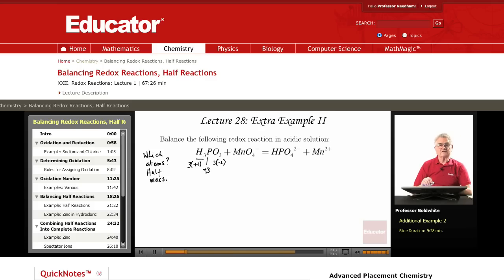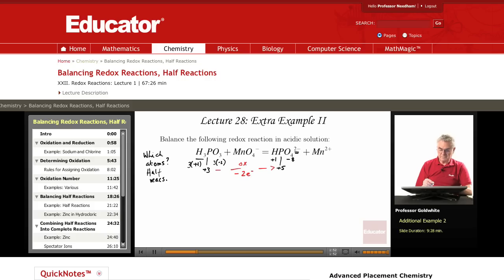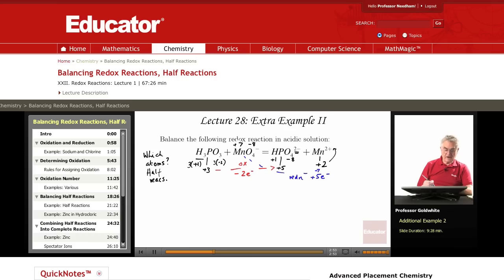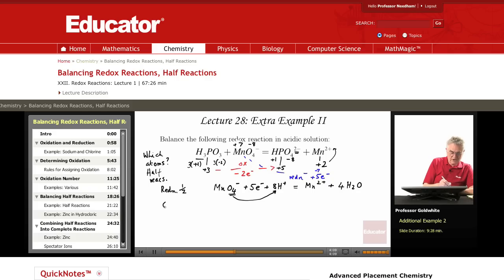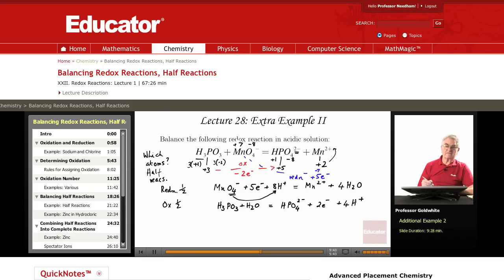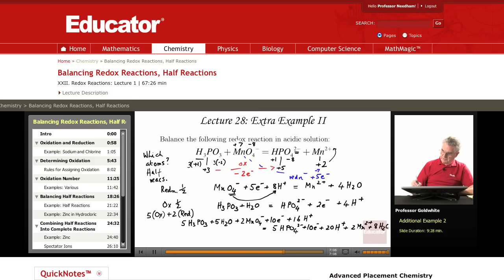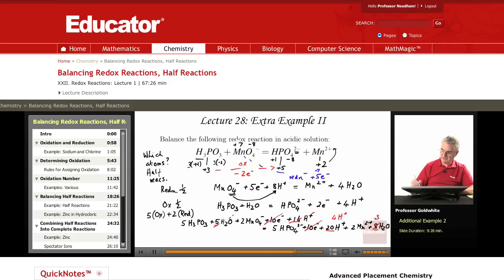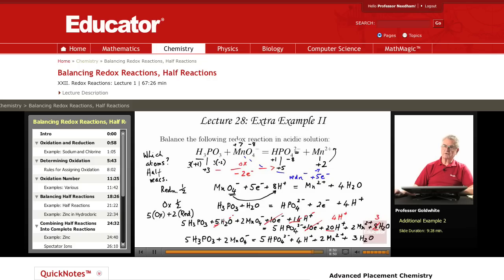"Redox Reactions and Half Reactions" | Chemistry with Educator.com